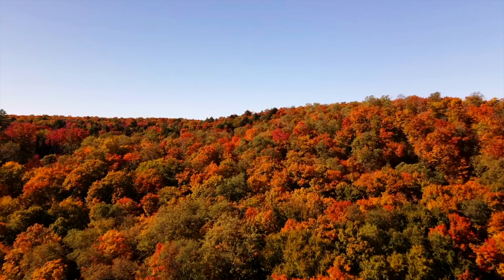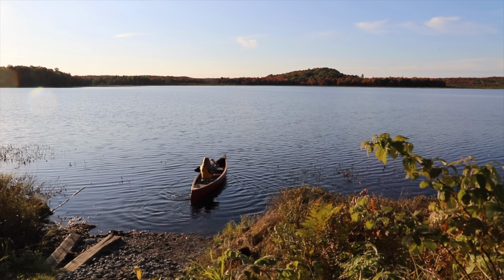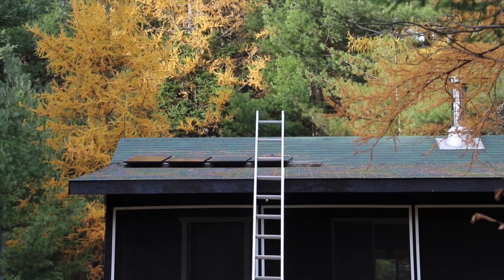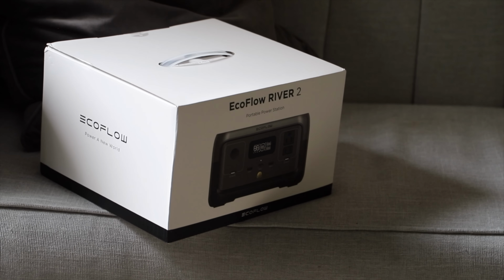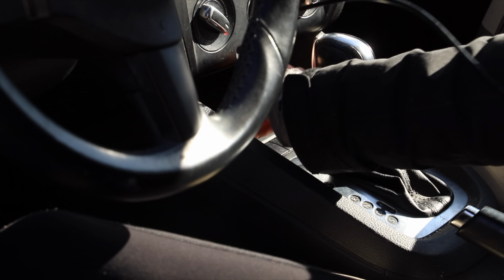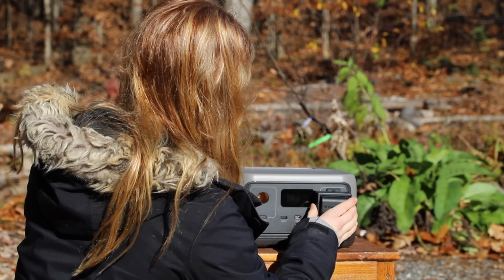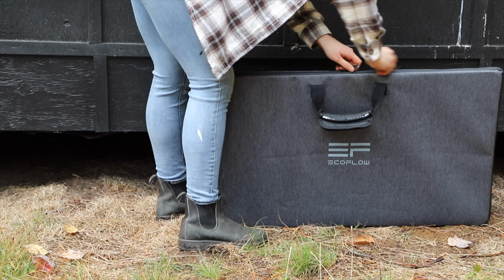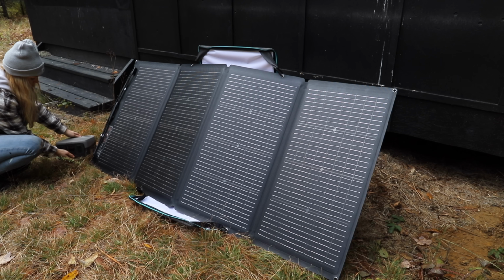How I Power the OFF-GRID CABIN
As it begins to get colder here, I’m preparing the off-grid cabin by installing the solar panels to withstand the snowfall this winter. With some archery practice, lots of hiking, and canoeing I’m enjoying the final days of warmth before the weather transitions drastically.

I apologize for taking so long for this video to go live. It was supposed to be up last weekend but had issues uploading. Next video should be up soon:)

Product and code are also available on EcoFlow website from November 2nd, 2022.

Mailing address (regular mail):
Huntsville ON P1H 0B5